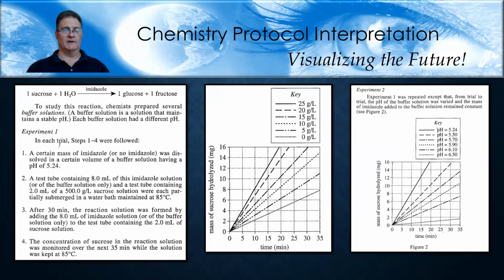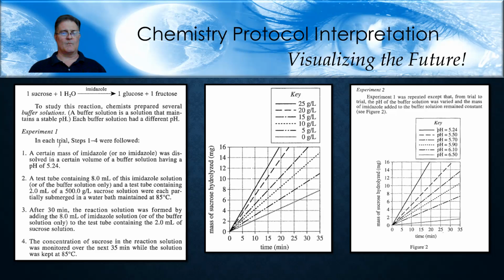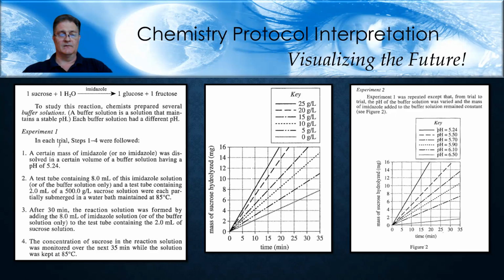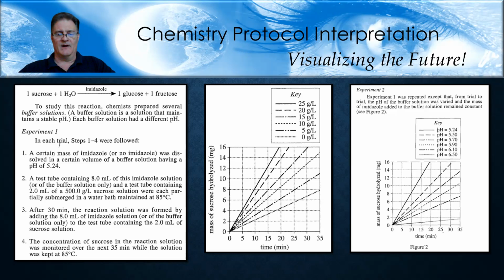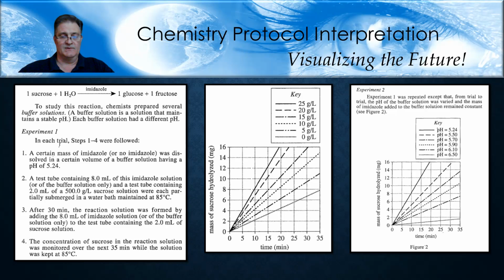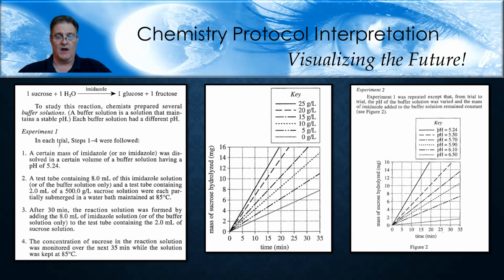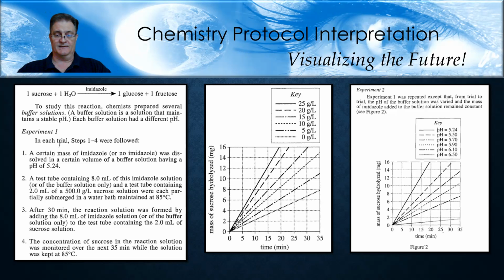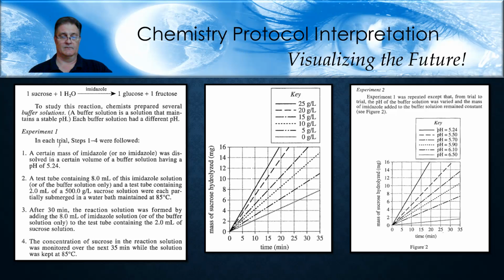ACT Science Review: Chemistry Protocol Interpretation Tips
This ACT science review video will help students understand how to properly interpret chemistry experimental protocols. This ACT science section has a chemistry equation with multiple graphs analyzing the effects of the catalyst Imidazole on the reaction.